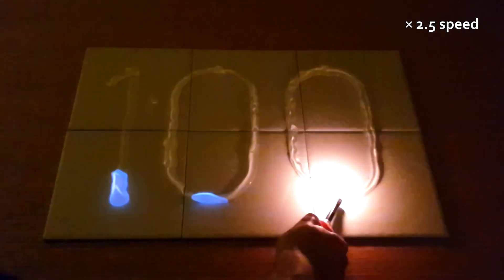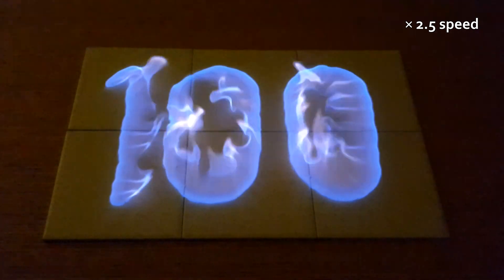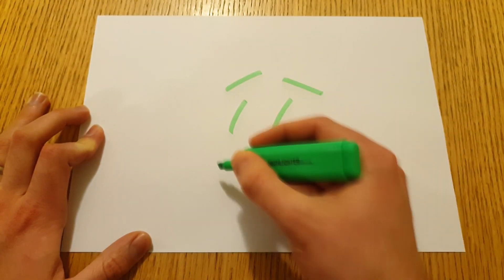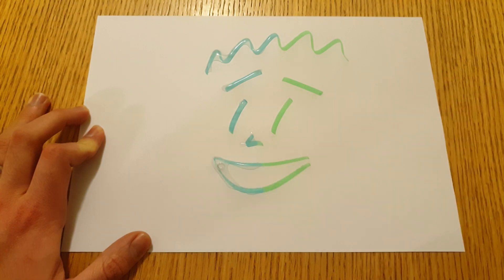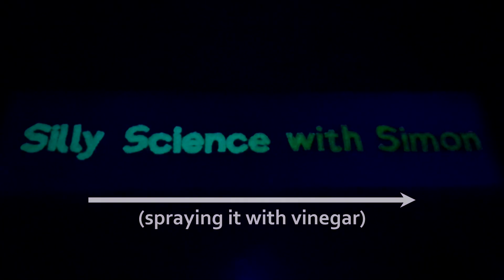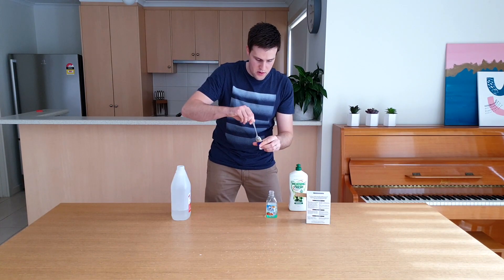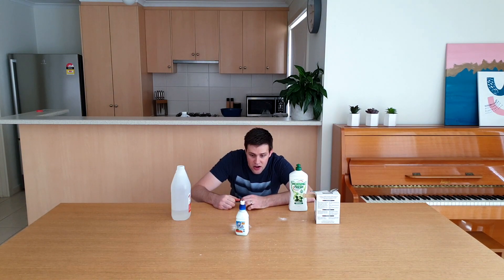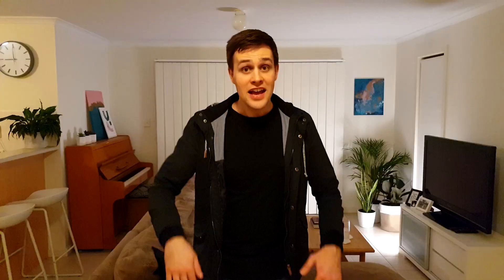100 Subscriber Special! (Special Episode)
To say thanks, I've put together this special party episode! It features party hats, party poppers and party sparklers (which cost under $2 each - bargain!). Oh, and I also have two cool science experiments and one big announcement, but I mean, party hats?! Yeah!

I really want to thank you for subscribing to my channel and sharing it :) thank you for helping me get Silly Science with Simon to the kids (and parents) looking for a fun way to learn about science! Let's keep science-ing!

**Music**
- This Fun Upbeat by Trending Audio.